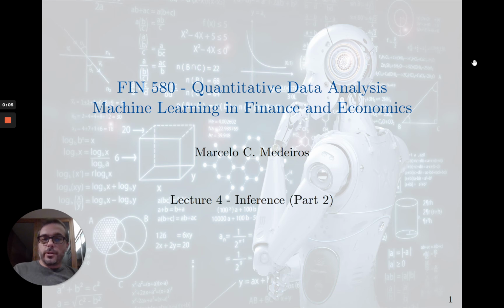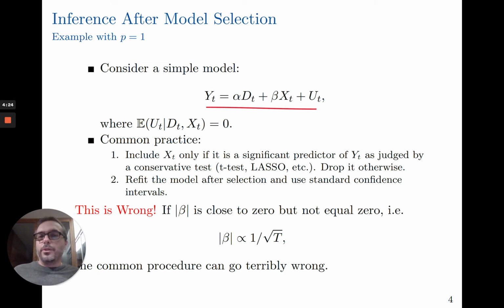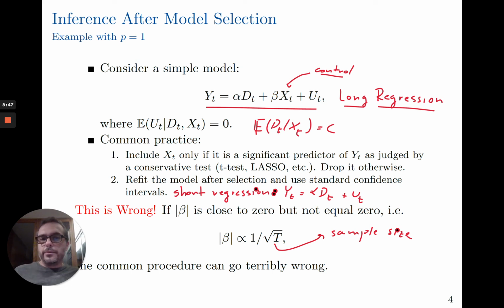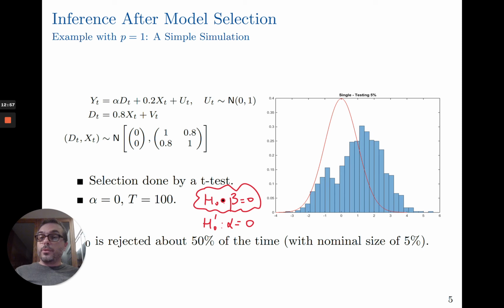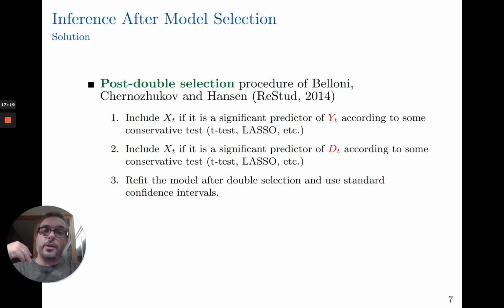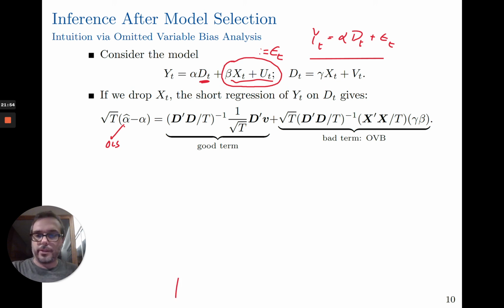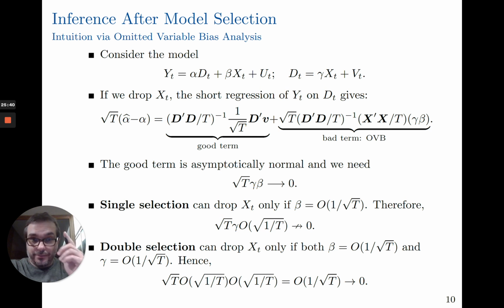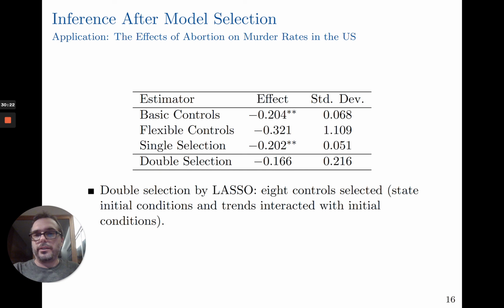Lecture 4 Block 2